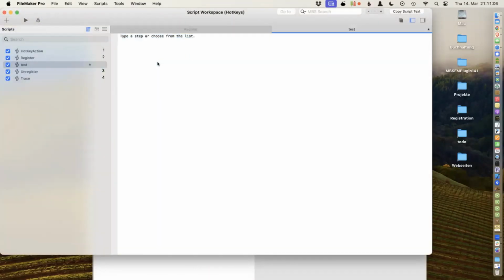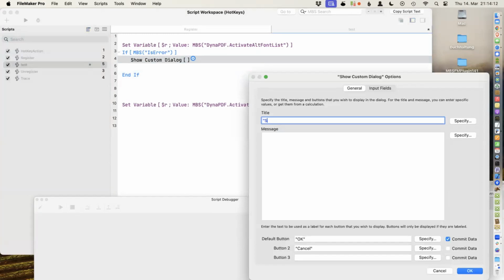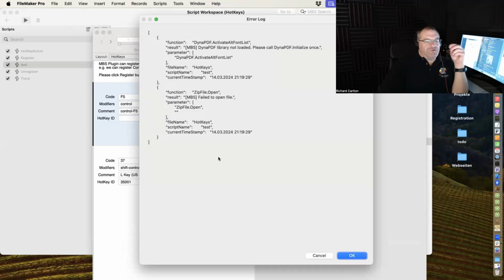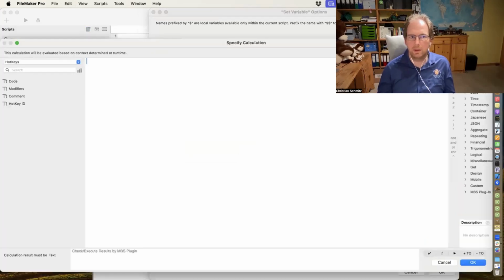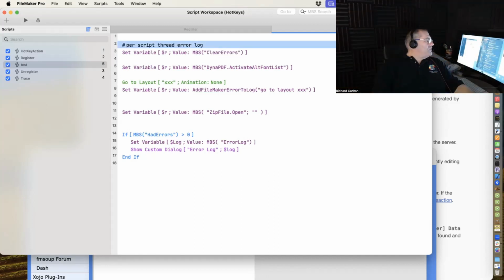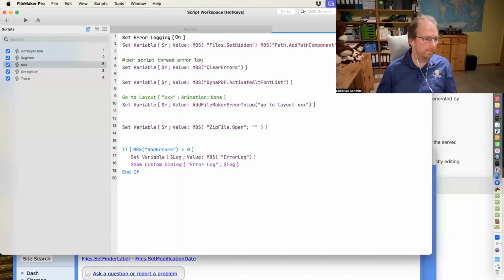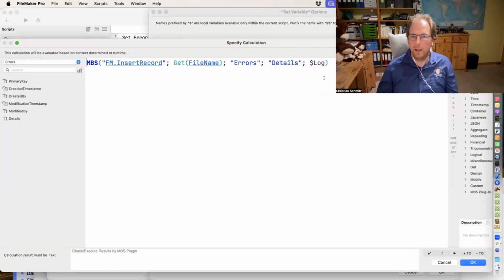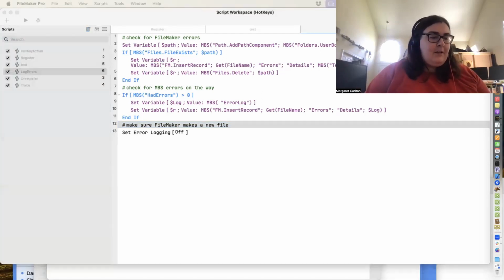Error Capture in FileMaker with the Monkeybread Plugin - MBS Q&A Part 2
8403 - LiveStream - 3.14.24 - Claris FileMaker Error Capturing with the MBS Plugin - FileMaker MBS Q&A Part 1 Livestream

In this open Q&A with Christian Schmitz, we look how Error Capturing works with the MBS Plugin and creating an understandable error log.

70 hours of video content AND one copy of Claris FileMaker Pro! 🎥

FMTraining.TV
2122 9th St., Suite 102

Imj3zEXXWfcYeEyeYrcWkMuJXeK4p6siBU/edit?usp=sharing